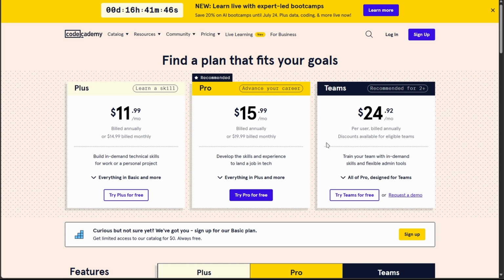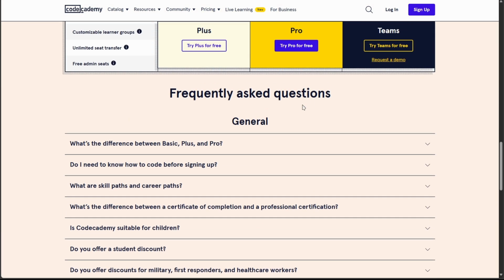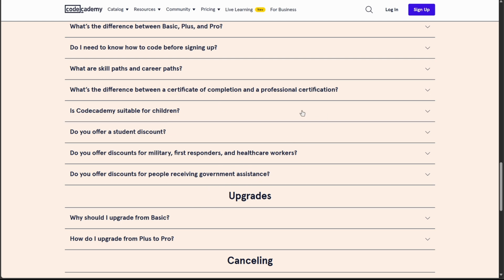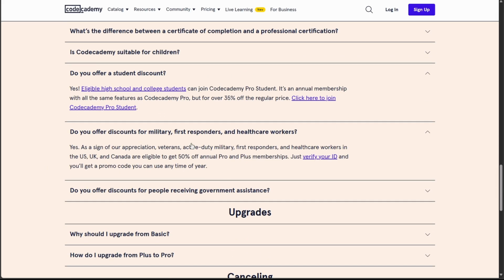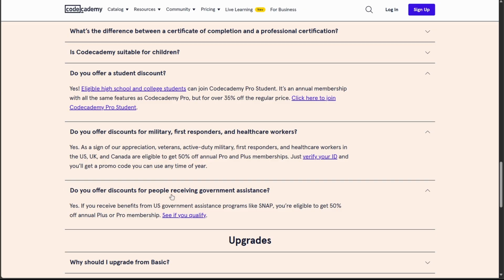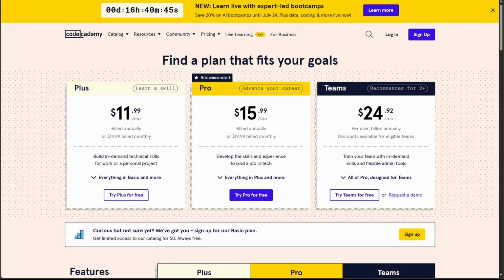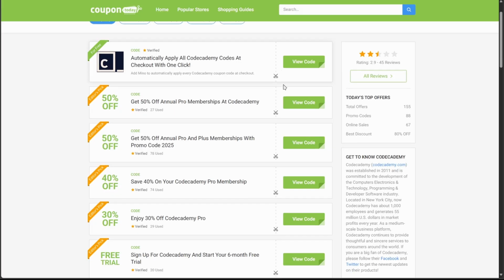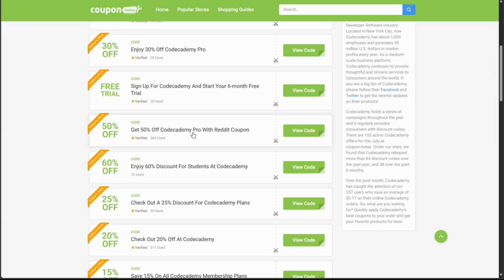HOW TO GET BEST CODECADEMY DISCOUNT PROMO CODES IN 2026 (FULL GUIDE)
In this video I am going to show you how to get the best Codecademy discount promo codes so you can save big on your coding education. Whether you are just starting out or looking to upgrade to Codecademy Pro I will guide you step-by-step through the best ways to find active coupon codes and promotional deals that work.